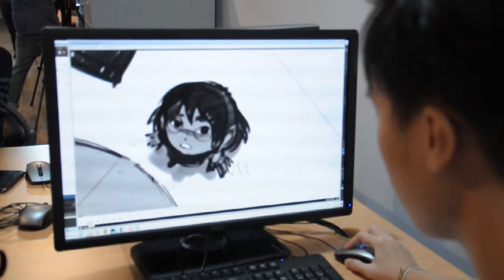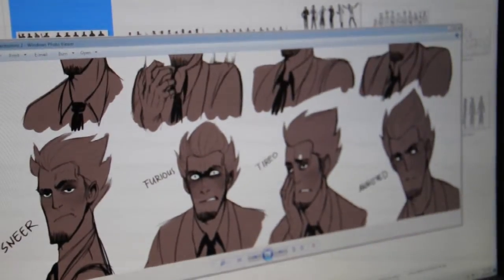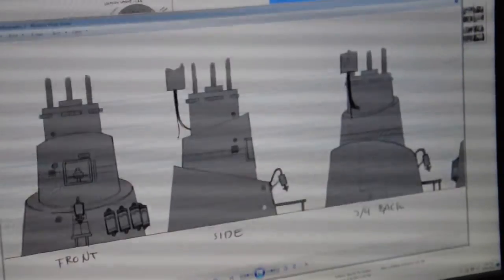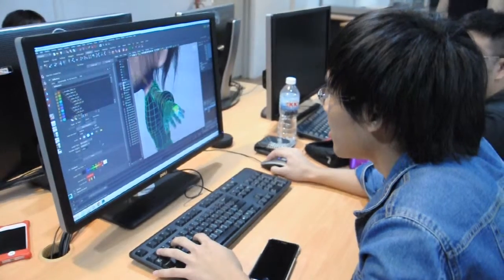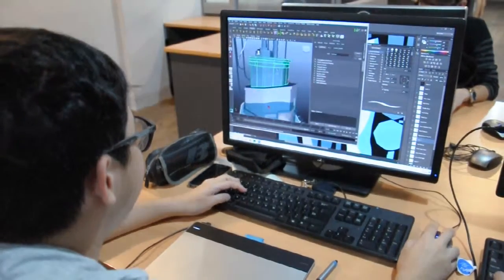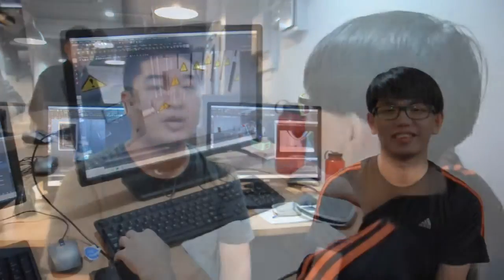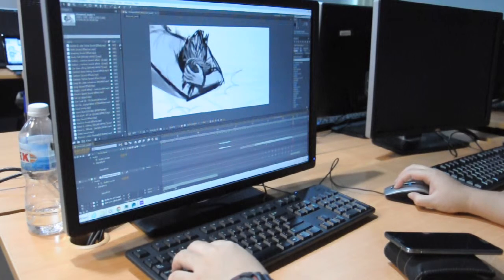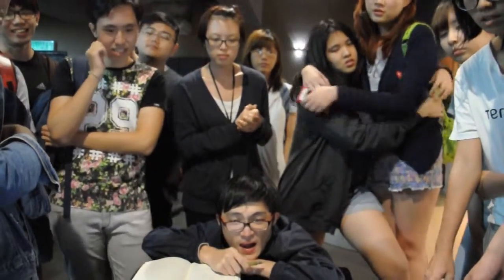Behind The Scenes of Piece Of Cake (short film)